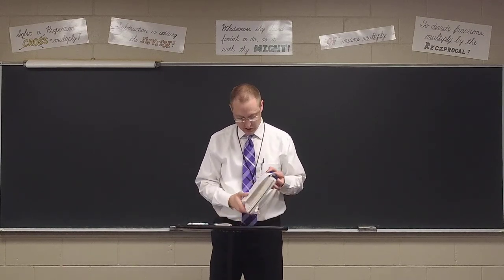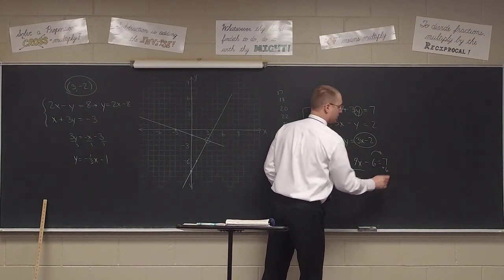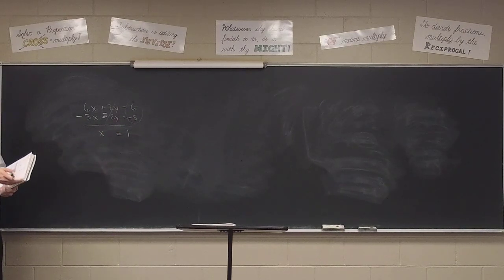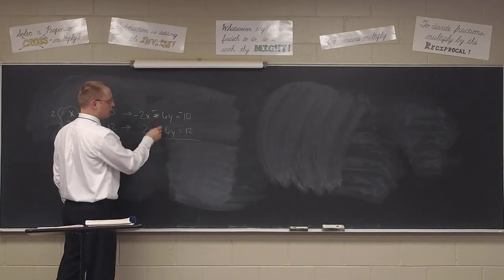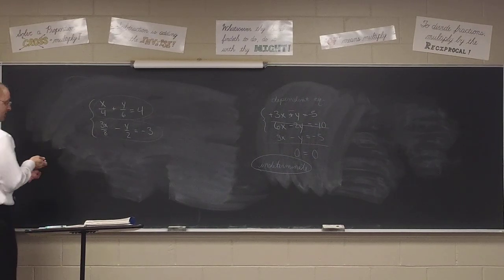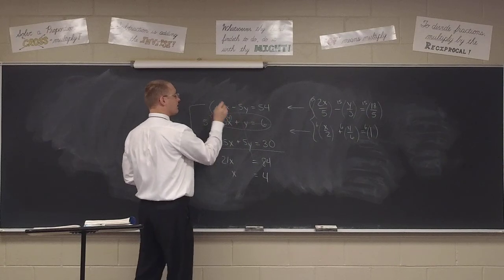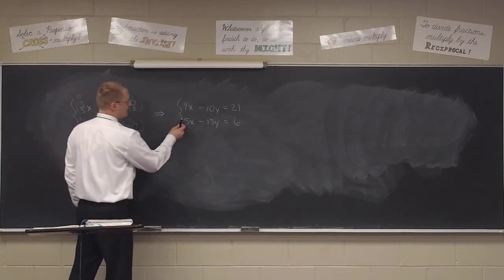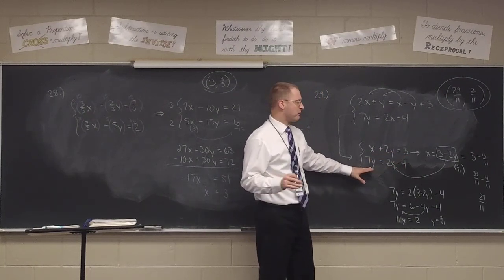Algebra I Lesson 146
Review of systems of linear equations